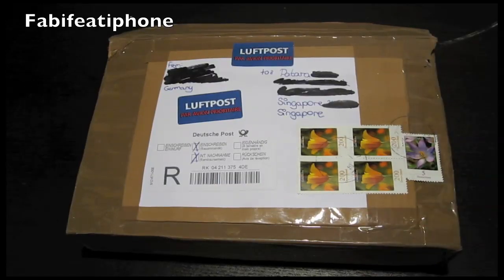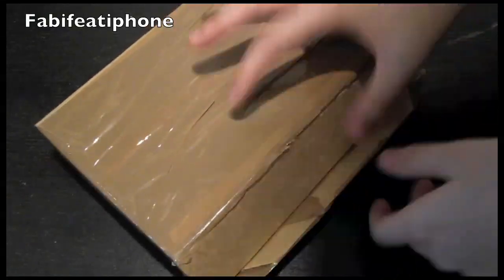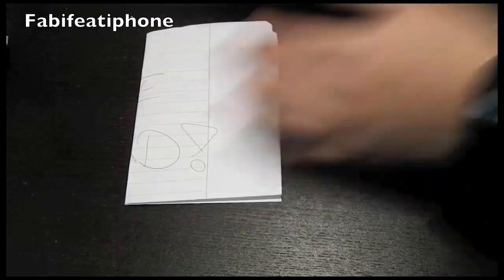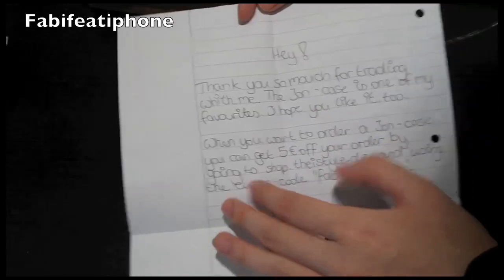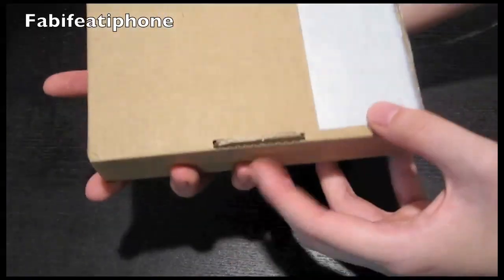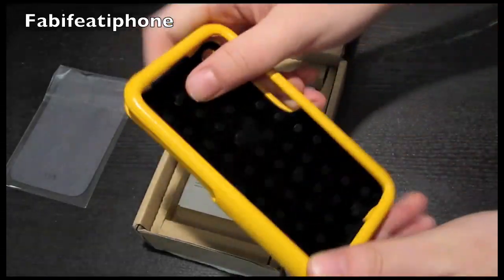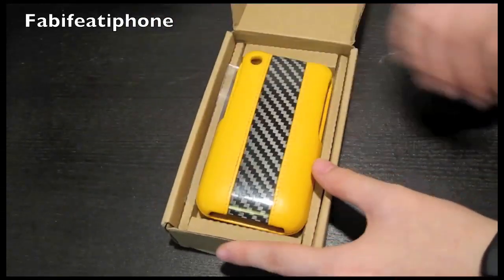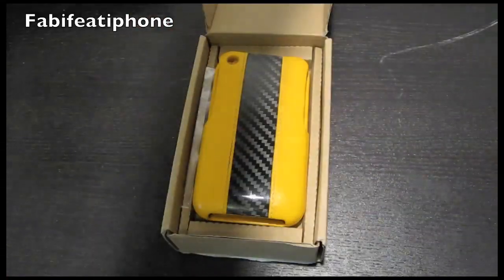Unboxing:FabifeatiPhone Trade/ION Carbon Fiber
Thanks Fabi!

Skype:

Acekillerpc

As Always,